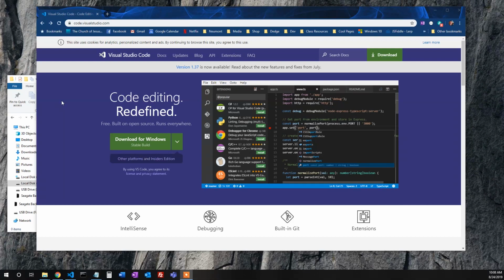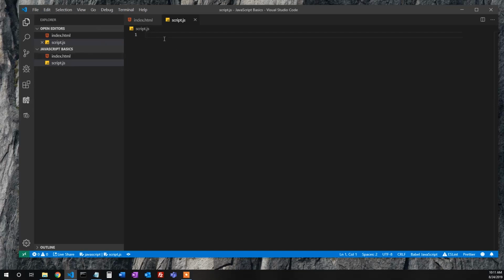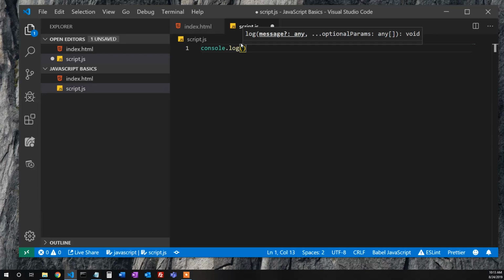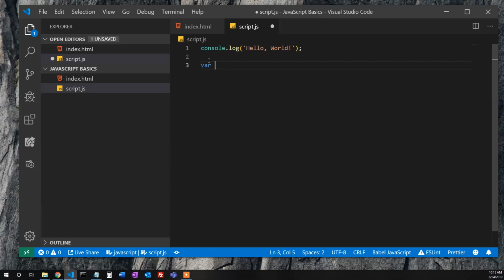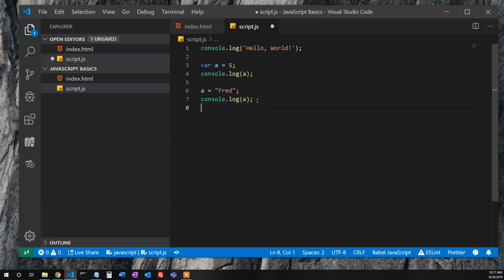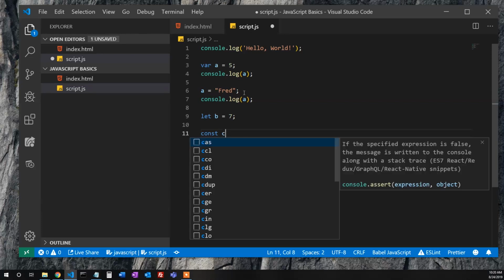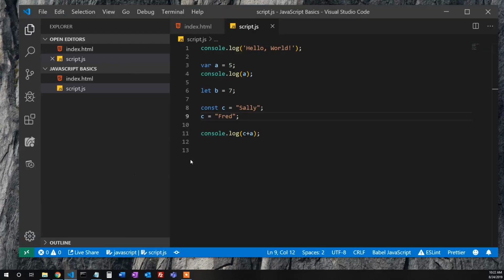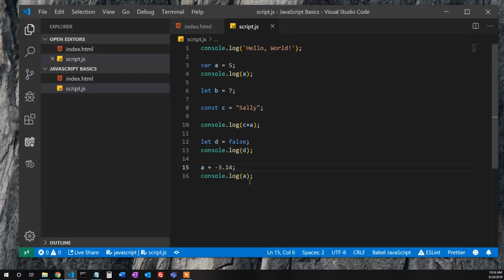JavaScript Tutorial #1 - Variables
JavaScript tutorial that explains how to create and work with variables.